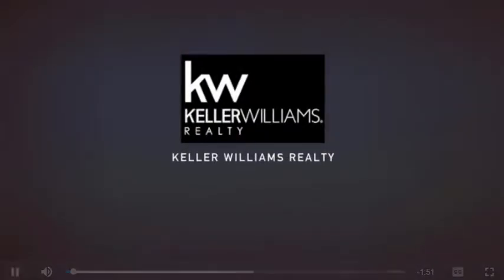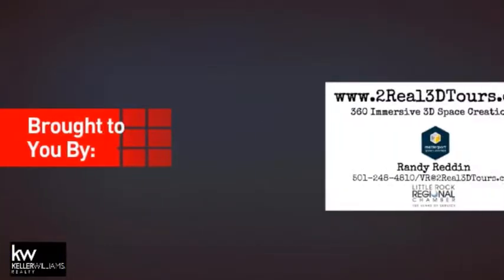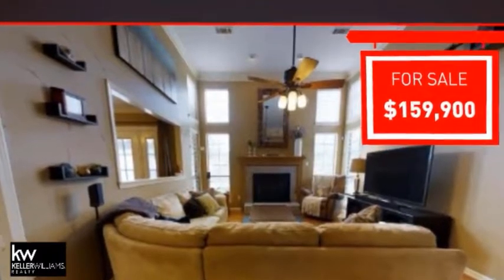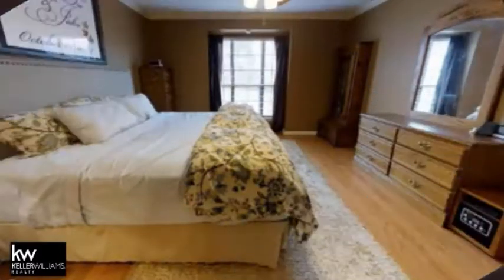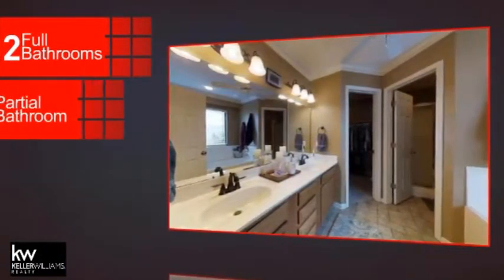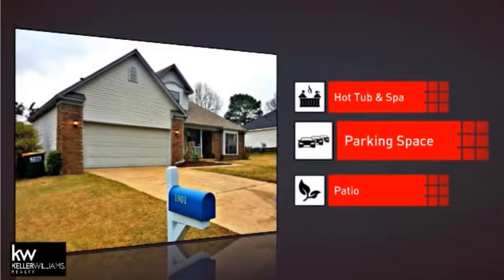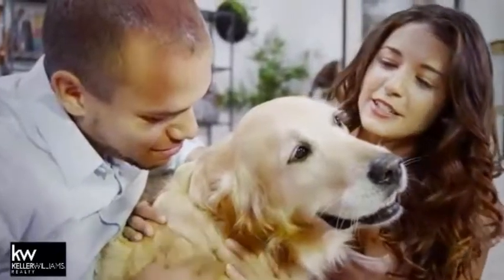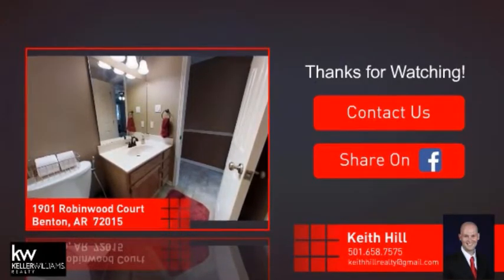Robinwood Keith Hill Realtor